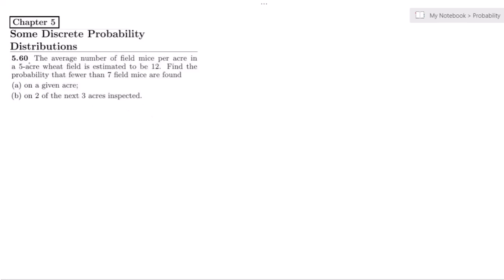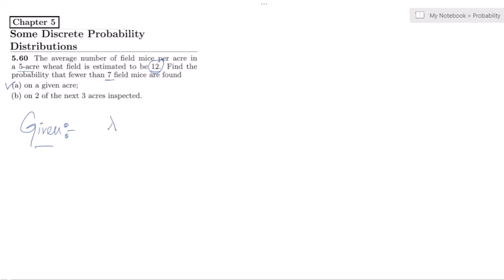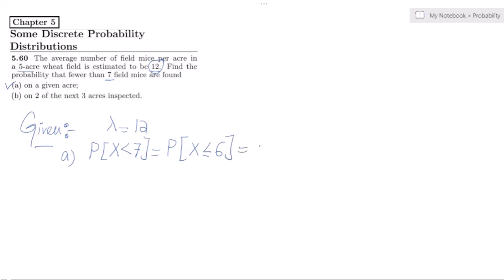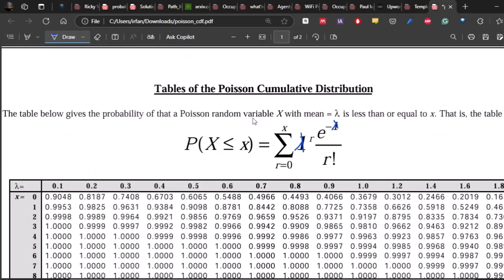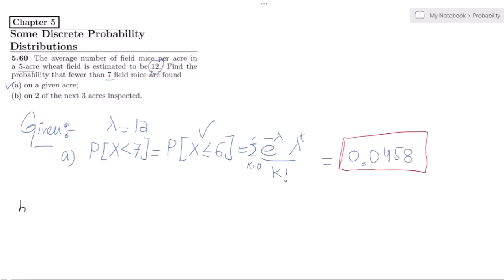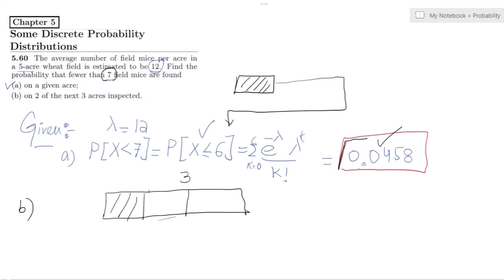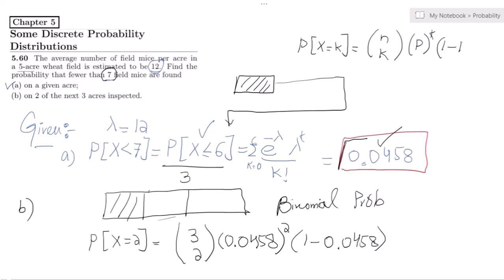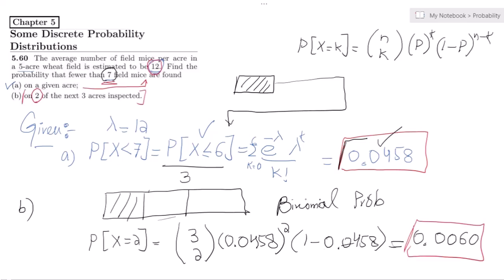5.60: Poisson Probability Distribution | Exercise Solution of Probability & Statistics by Walpole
This is the exercise problem solution of Chapter number 5, "Some Discrete Probability Distributions " from 9th edition of "Probability and Statistics for Engineers and Scientists by Walpole". In this video, I solved questions related to the Poisson probability distribution and explained its concept by solving exercise problem 5.60 using formula and poisson probability table. Also i have explained the difference between binomial probability and poisson probability and where to use each one of them.

 5.60: The average number of field mice per acre in a 5-acre wheat field is estimated to be 12. Find the probability that fewer than 7 field mice are found
 (a) on a given acre;
 (b) on 2 of the next 3 acres inspected.

Happy Learning :-)